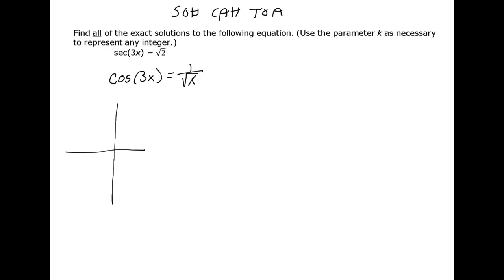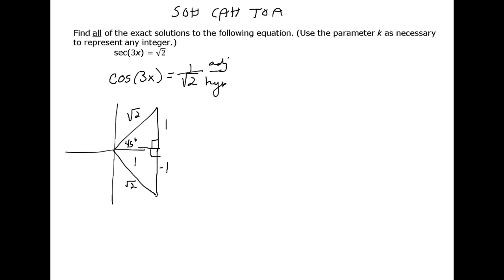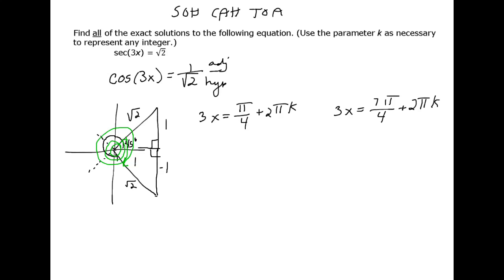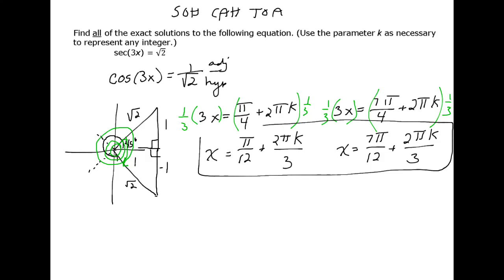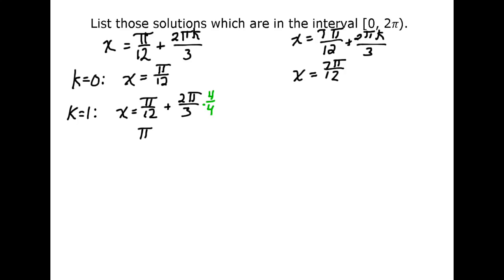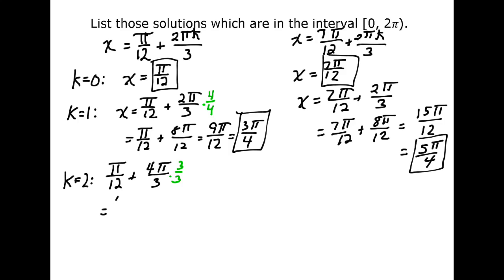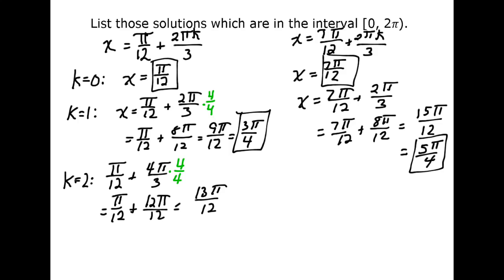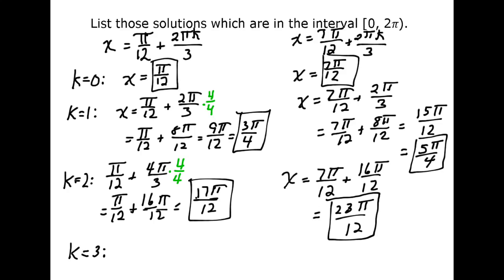Lesson 32 A Secant Trigonometric Equation